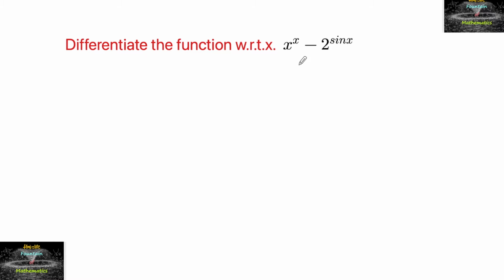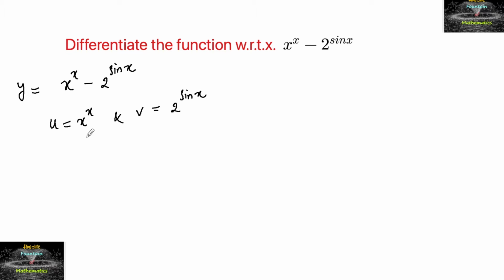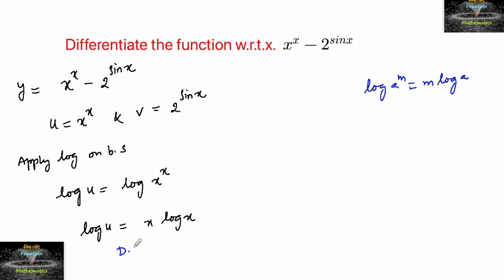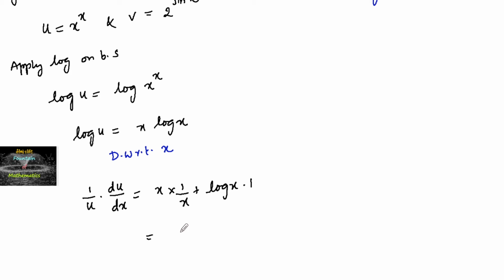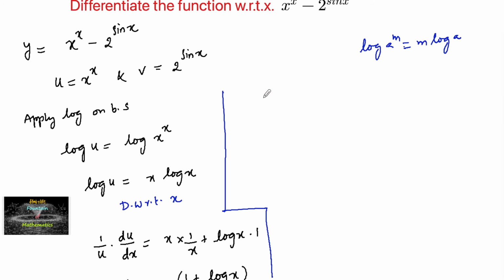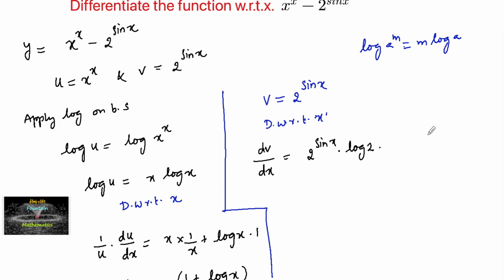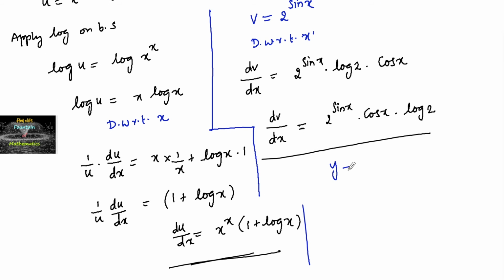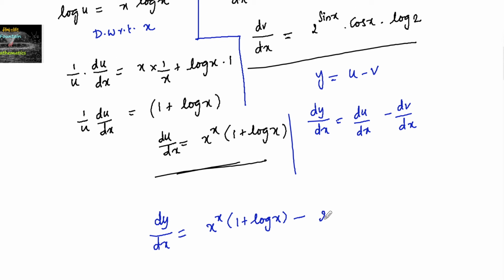Differentiate the function w.r.t.x x^x - 2^sinx Ncert Continuity and differentiability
ncert Differentiation